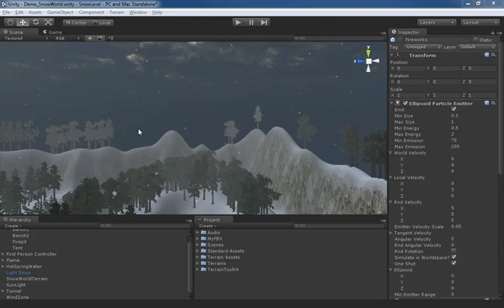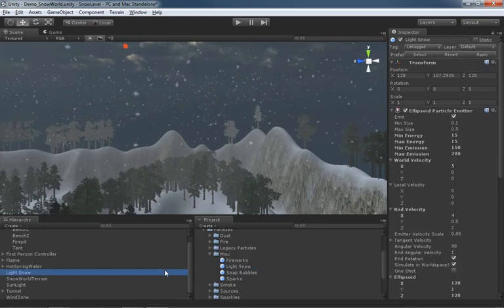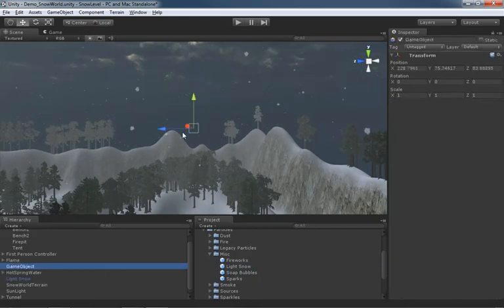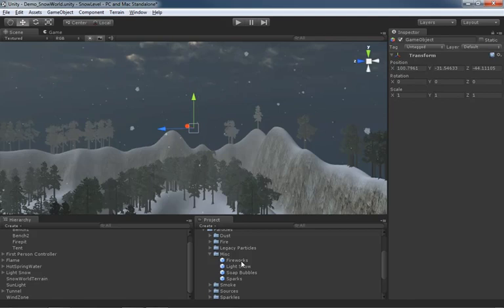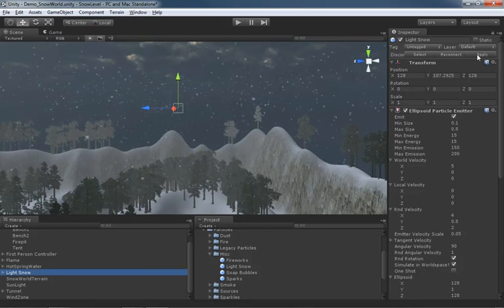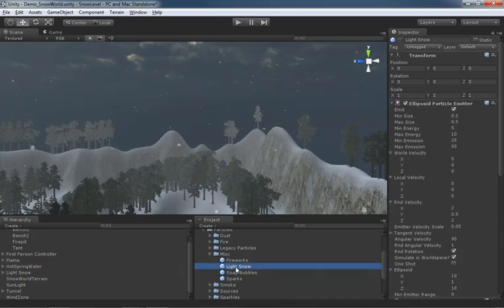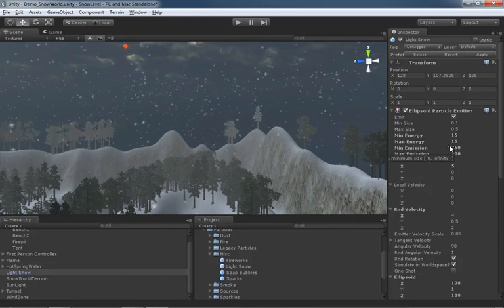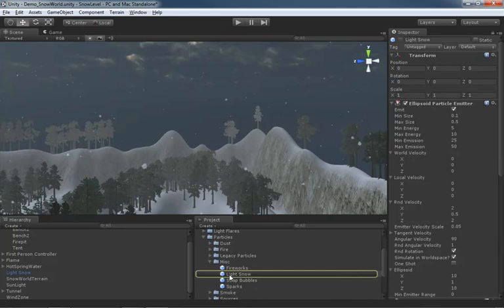🔴 Project View: Linking • Primary Interface • Unity Game Development • Unity Fundamentals • (Pt. 65)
Learn Unity Game Development for Beginners - Primary Interface - Project View: Linking.

When you create objects in your scene from the project view, a link is established between the creation and it's original in the project.